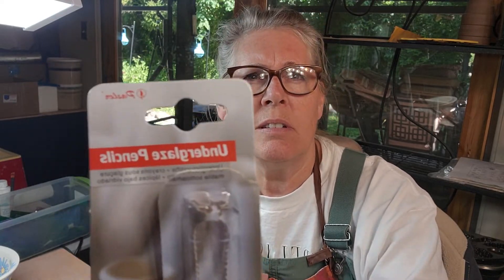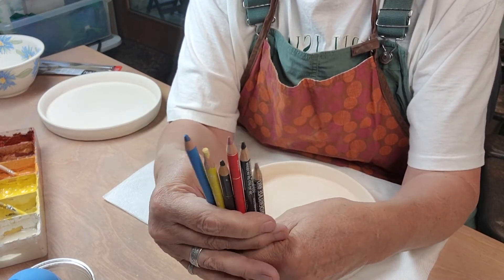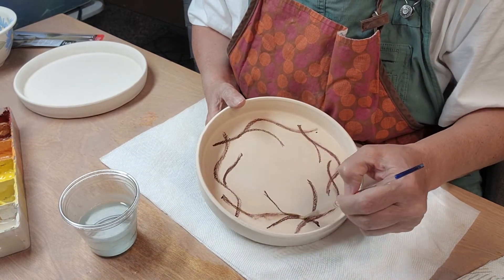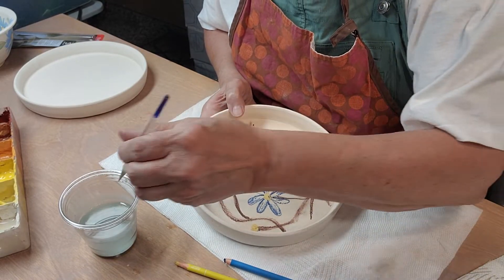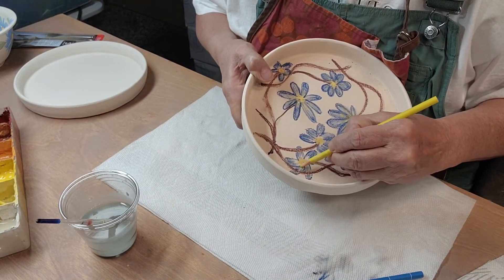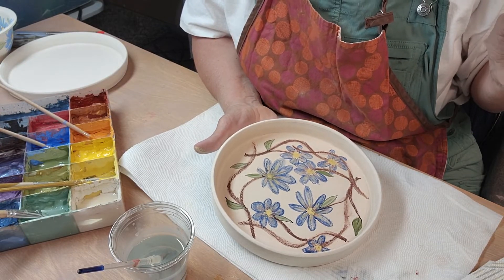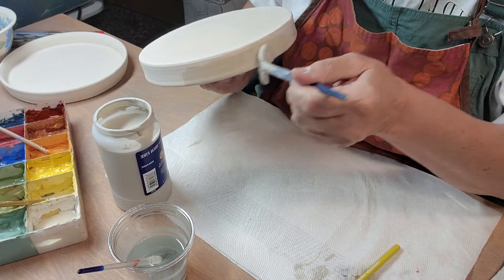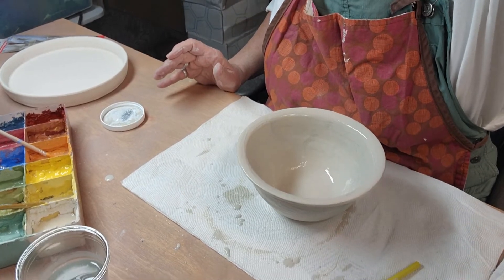The Secret to Creating a Design Using Underglaze Pencils on Bisqueware.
Some tricks and tips using Amaco Velvet Underglaze Pencils and Pasler Underglaze Pencils on a bisqueware plate.  Glazed with Amaco's HF-9 Clear Glaze, and fired to Cone 5.  Clay is Laguna's  B-Mix 5 w/grog.